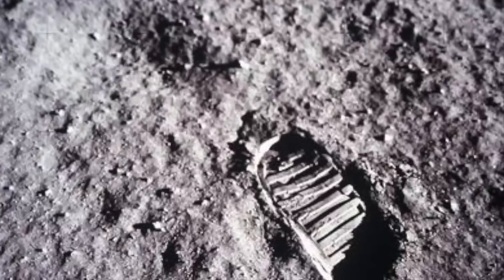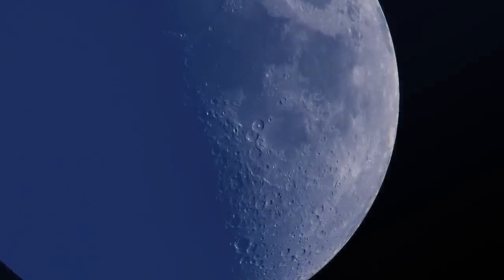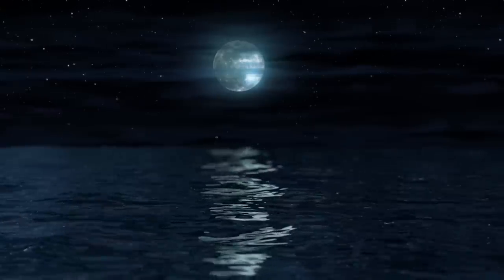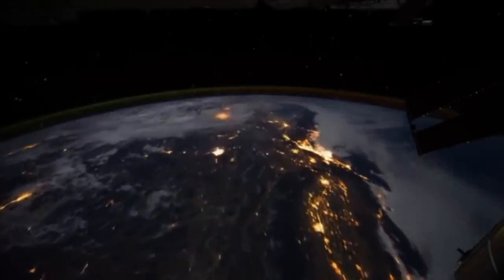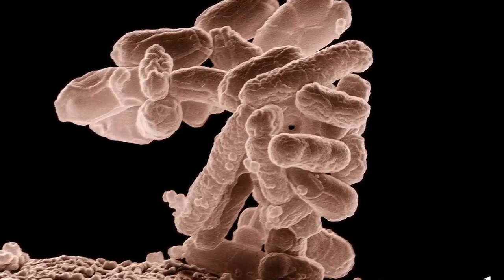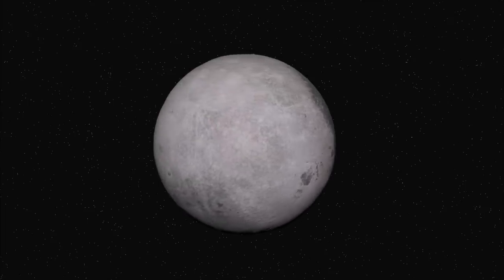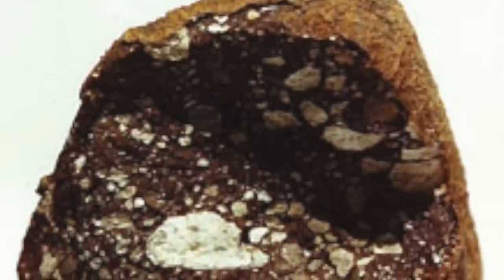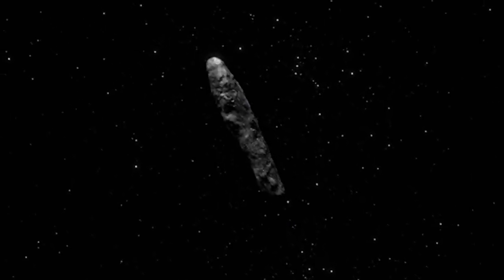Interstellar Objects on the Moon?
An exploration of whether the moon might act as a collector for interstellar objects and material.

Papers:

"Searching the Moon for Extrasolar Material and the Building Blocks of Extraterrestrial Life", Lingham and Loeb, 2019.